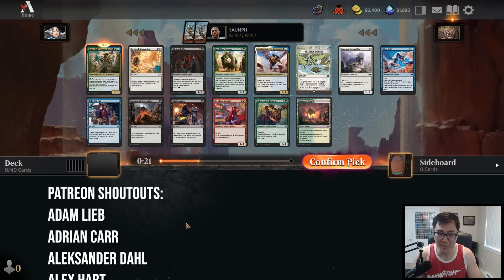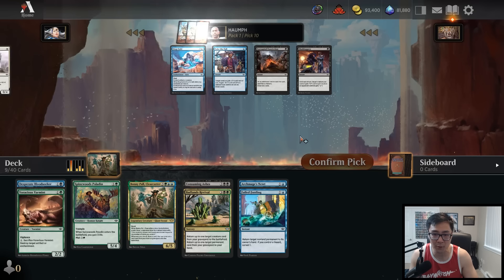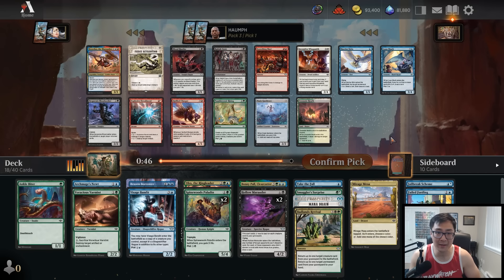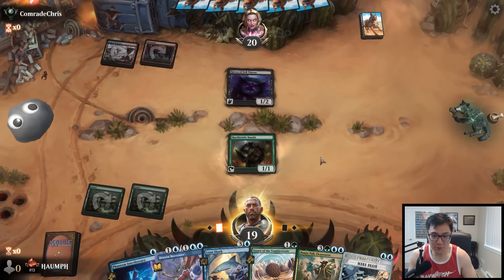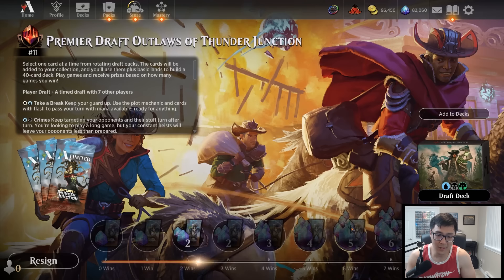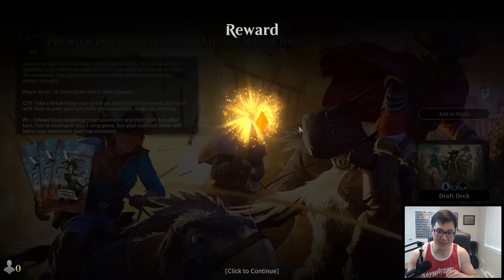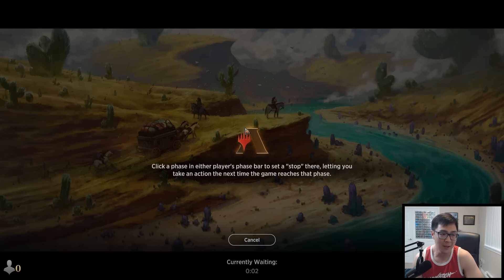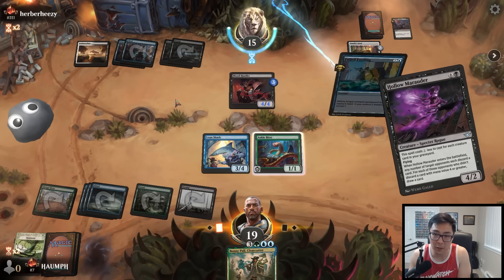Oko And Bonny Pall Are The Stuff Of Legends | Mythic 13 | Road To Rank 1 | OTJ Draft | MTG Arena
It doesn't get better than this. After starting the draft with a Bonny Pall, the bombs continued to flow as we picked up an Oko and several other mythic rares to round out this incredible bomb-laden deck. I didn't even plan on recording this draft but I simply had no choice after opening Simic's best rare!